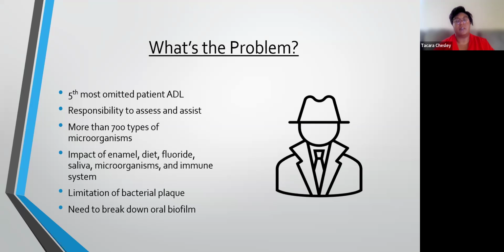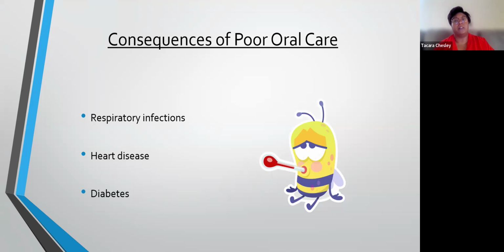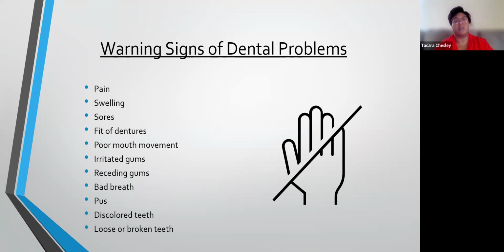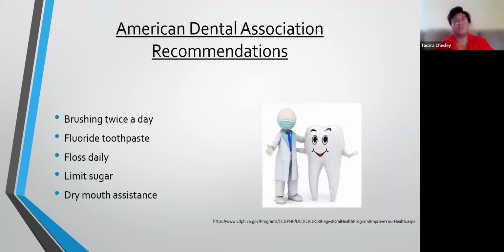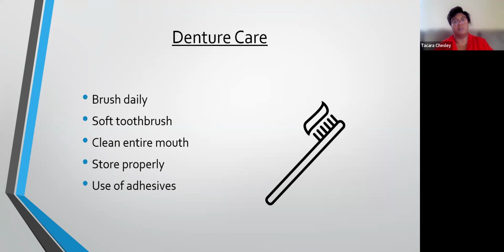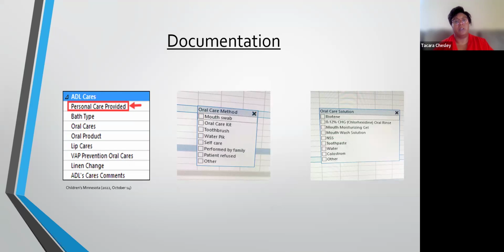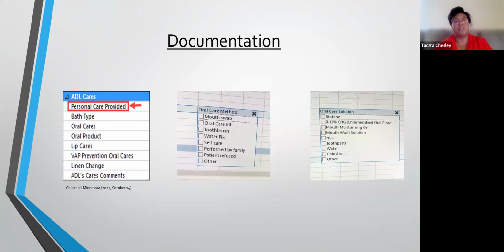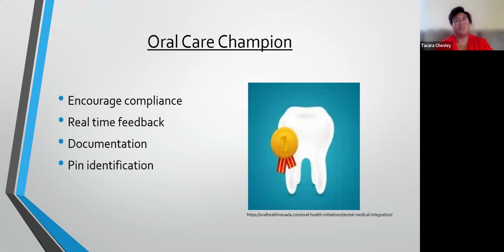Oral care recording